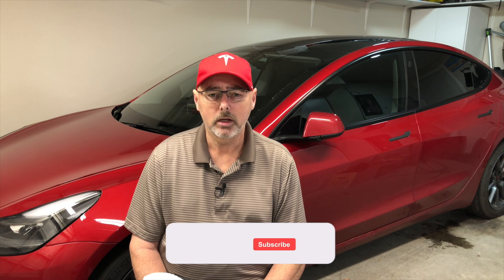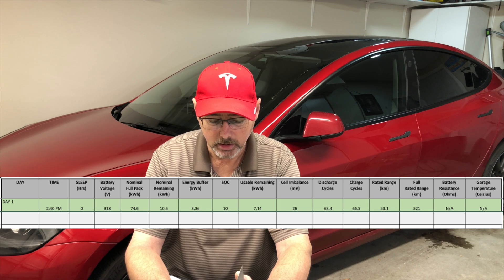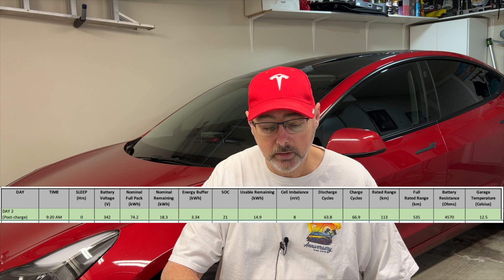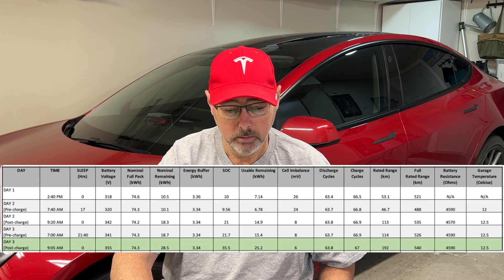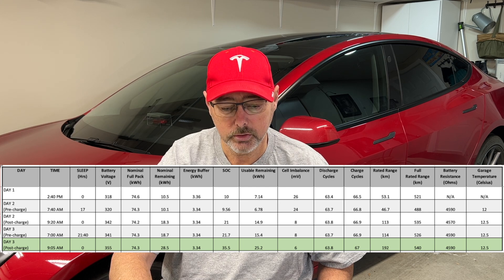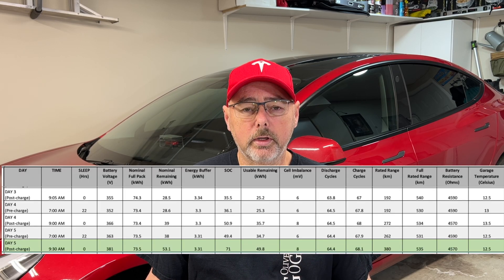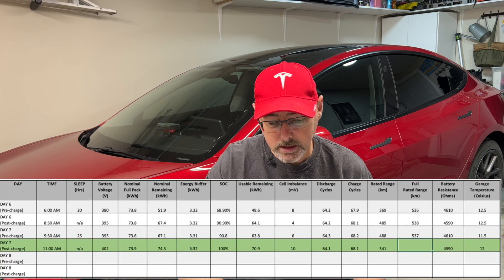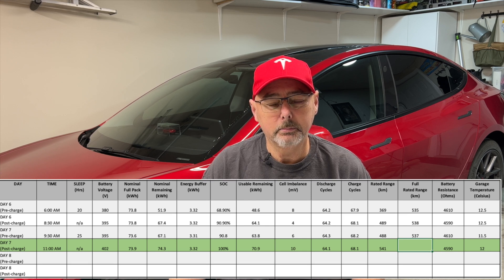New Tesla Model 3 Battery Calibration Process | Does it Really Work!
In this video, I am going to bring my Tesla model three down to 10% battery state of charge let it go to sleep for a minimum of 20 hours and then I will charge it up to 21% and then let it sleep until the next day where I will charge it up to 35%,. I will do this process over the next seven days and checking the state of charge and battery information that I can gather from scan my Tesla app. When I started this test my EPA rated range was 540 km. I don't expect to gain any rated range but who knows we'll see you at the end of seven days.

Merch Etsy Store:

2022 Tesla Model 3 Long Range Battery Re-calibration & Degradation Test.

Item ID:                         NAN3XKP
Author Username:                 Allison77
Licensee:                        Dennis Dunbar
Registered Project Name:         Tesla Holiday Software Update 2022
License Date:                    December 10th, 2022

License Date:                    December 7th, 2022